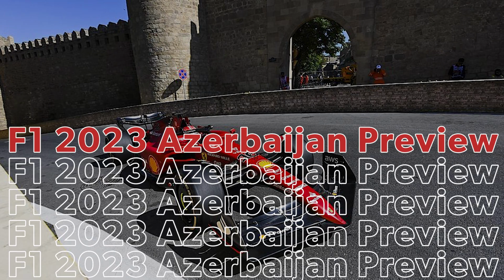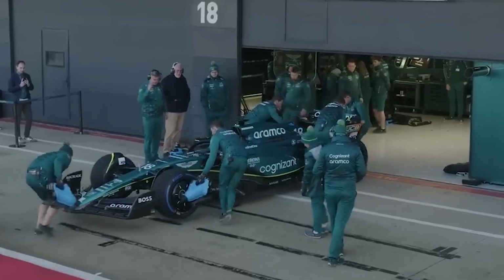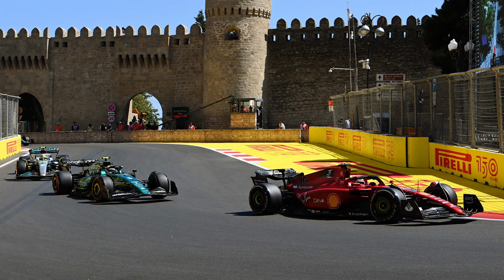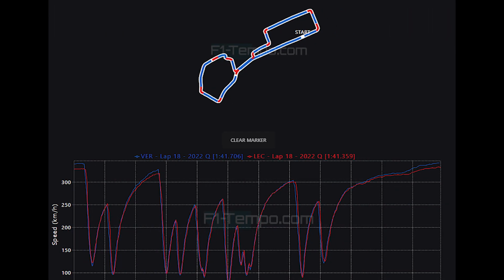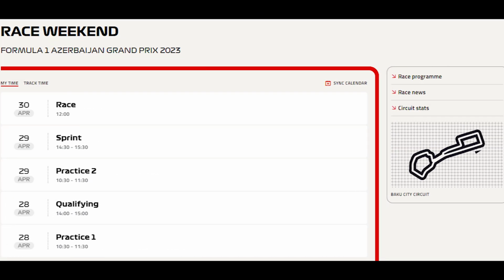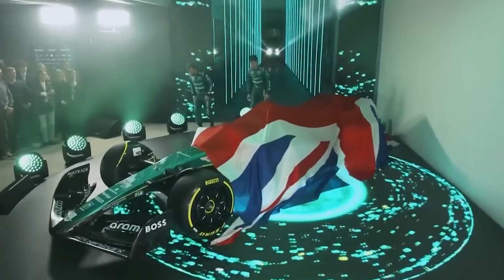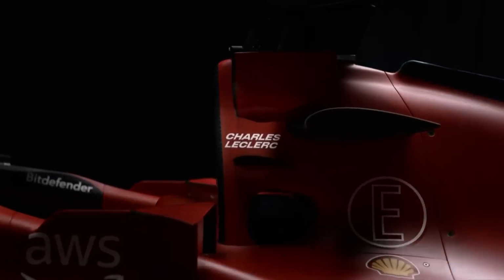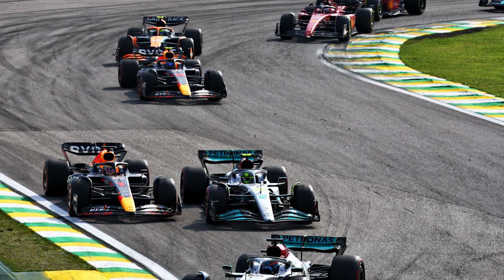F1 2023 Azerbaijan Preview - Will Sprint Change Anything?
F1 is back and so is the Sprint race weekend as F1 returns to Baku for the Azerbaijan Grand prix and the question is will Sprint change this weekend especially as this is a different to circuit to anything F1 has raced on so far in 2023? Well that is what I am going to be looking at as this circuit has characteristics no other, there are multiple options for Setup the question is what will the right setup be. Last year Charles Leclerc opted for higher downforce and Max Verstappen opted for Lower downforce, this resulted in Leclerc scoring pole position but sadly the Ferrari drivers race did not last long enough due to his power unit blowing up. This could give Aston Martin and Fernando Alonso confidence that Aston Martin are in the fight for this weekend.

The question is though, can anyone take the fight to Red Bull and stop them. Can Mercedes do anything also as George Russell is still the last winner who did not drive for Red Bull to win a grand prix or will Lewis Hamilton finally end his winless draught? Only time will tell but lets see what I think.